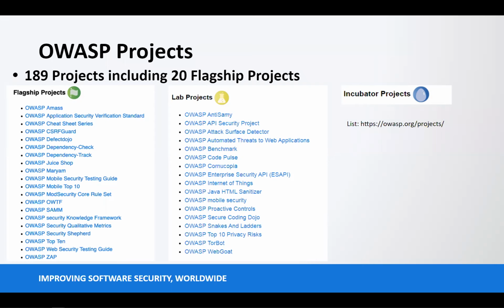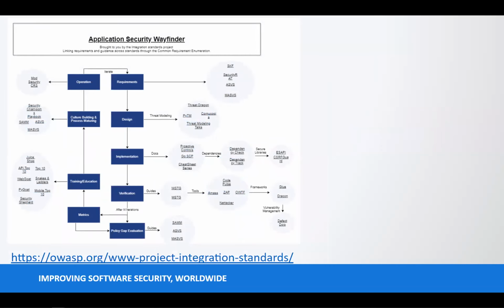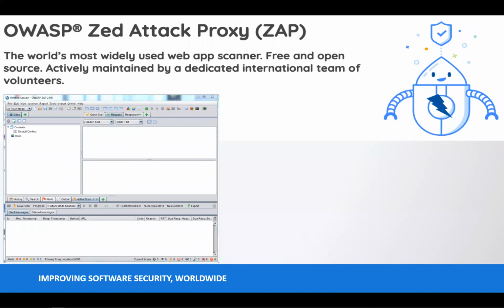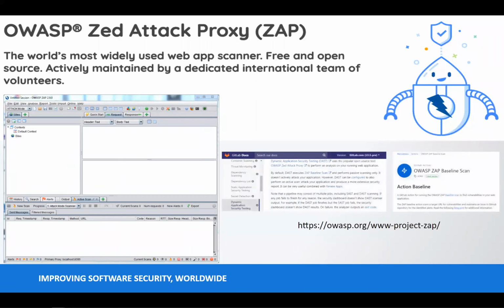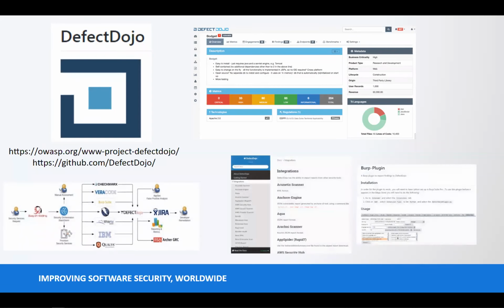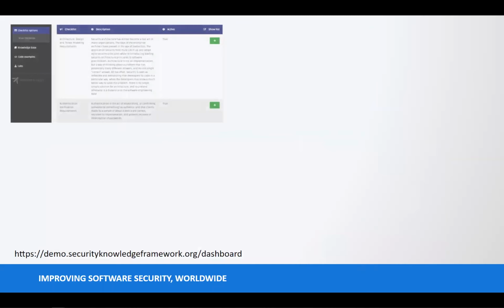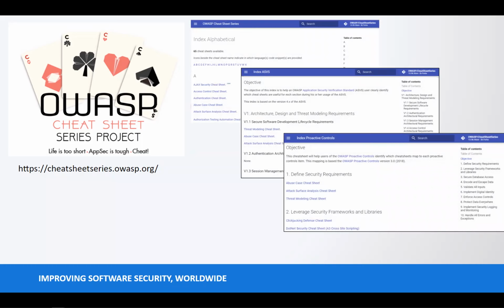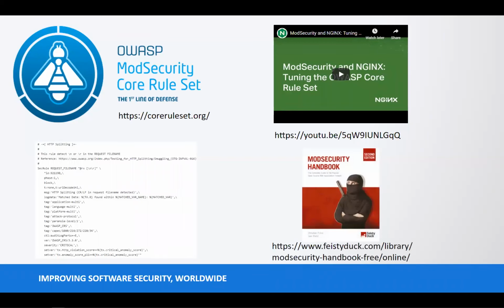Introduction to OWASP Projects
A short introduction to OWASP projects, and a brief description of a few flagship projects (there are too many to cover all of them).